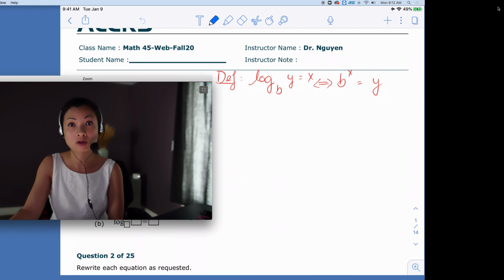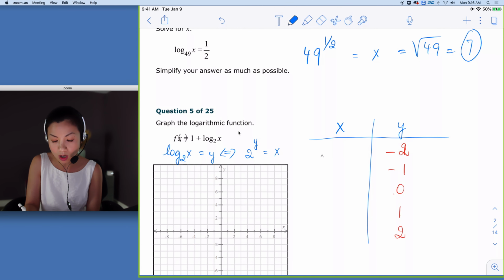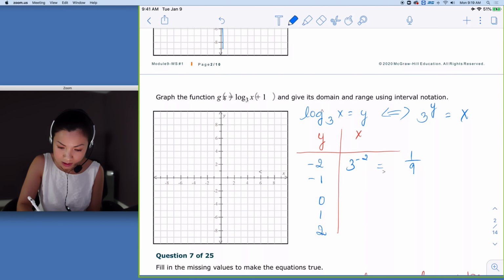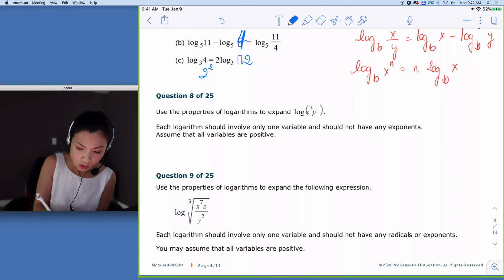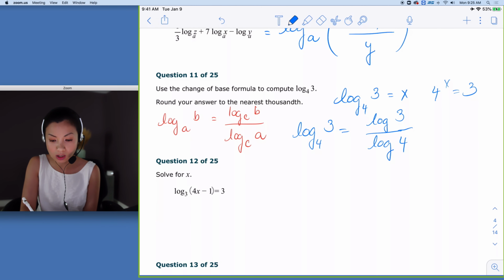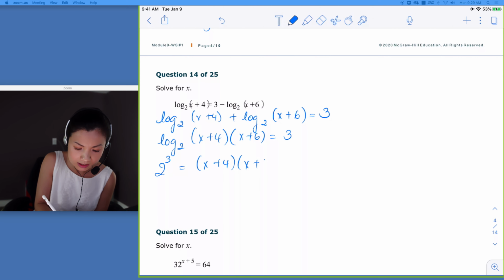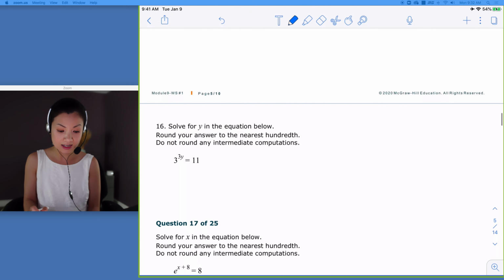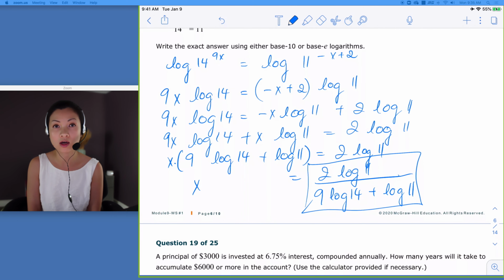College Algebra Module 9 Part 1 Log Evaluation